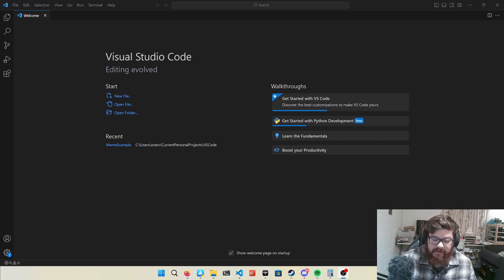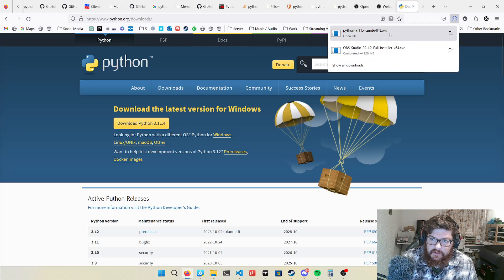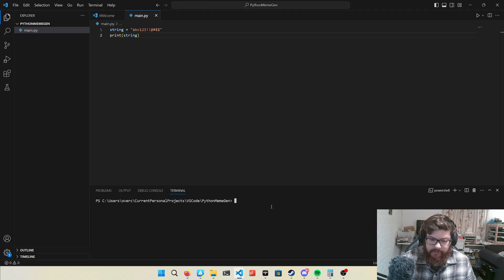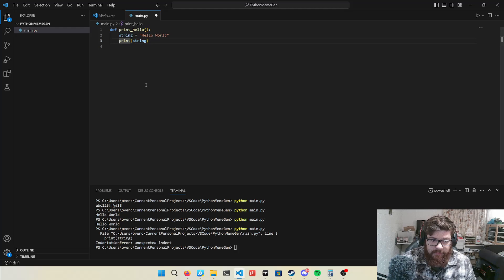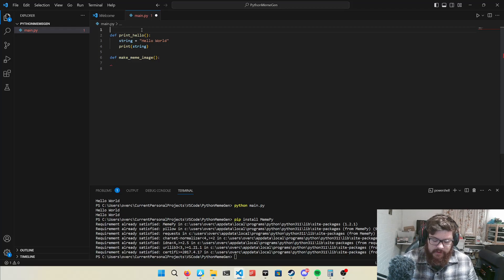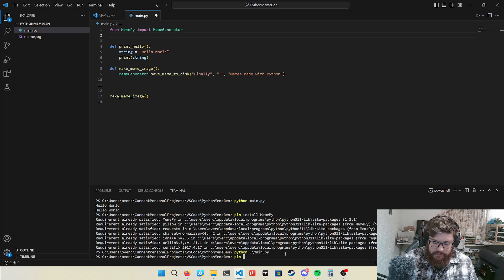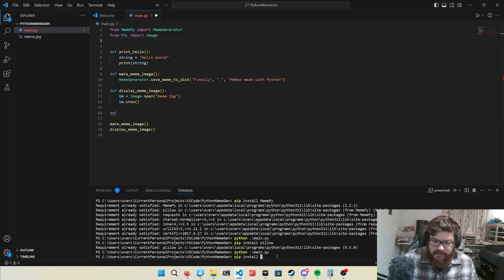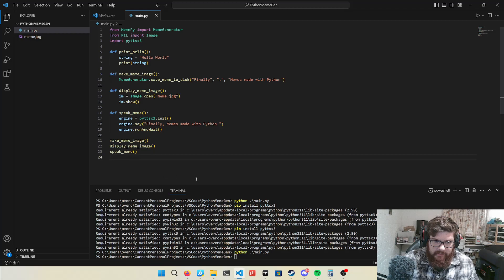Absolute Beginners Guide to Python Programming - Let's make Memes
If you ever wanted to learn programming, this is a beginners tutorial where you'll learn the basics and make memes!